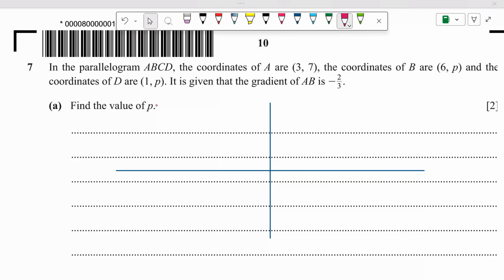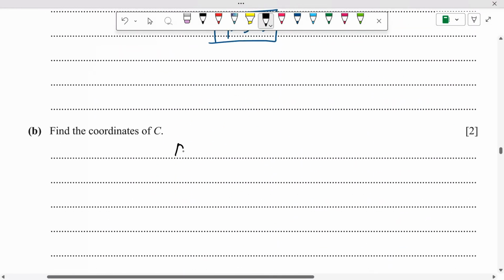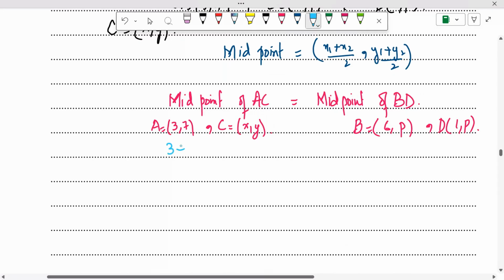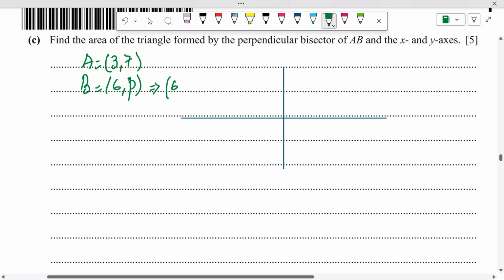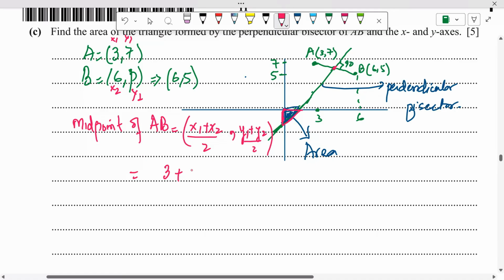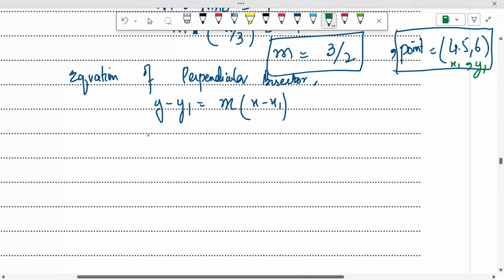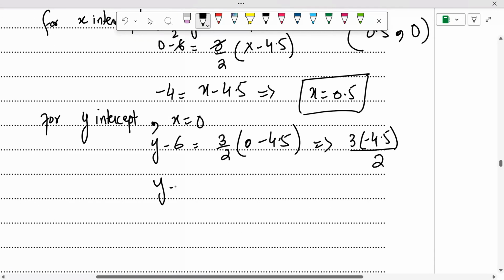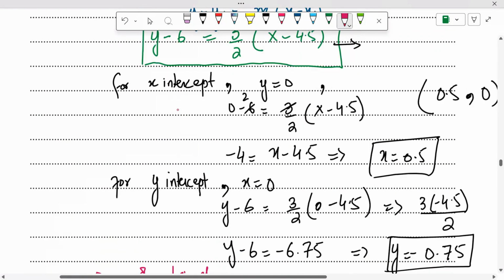AS & A Level Pure Maths 1 9709/15 Q7 | May June 2025 | Step by Step Solution | Coordinate geometry